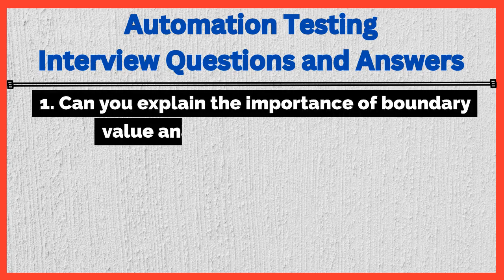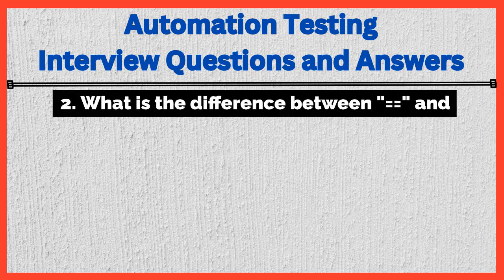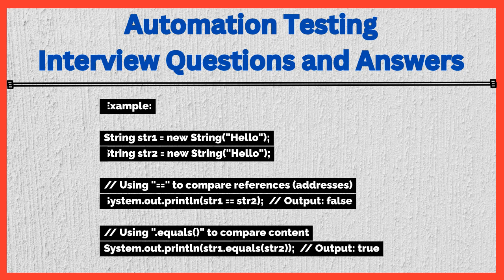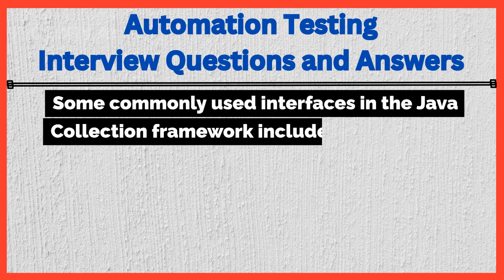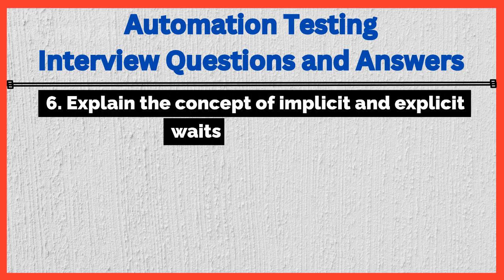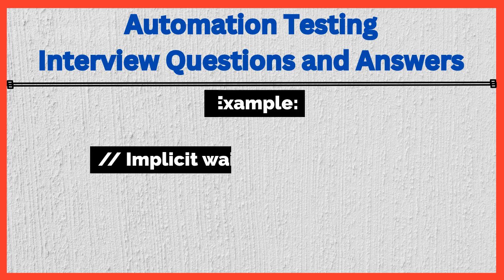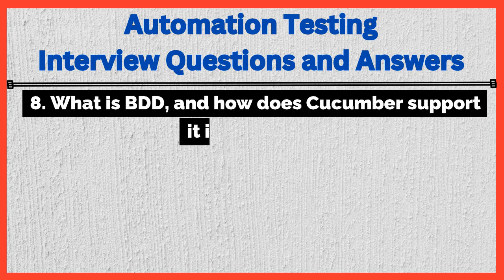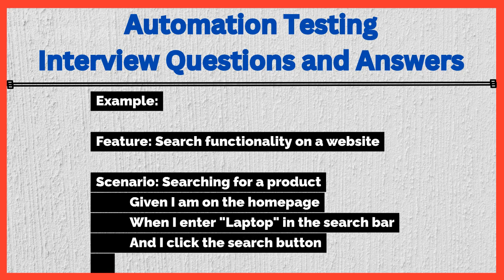SDET Real Time Interview Questions and Answers - Java + Selenium + TestNG + Cucumber + Agile